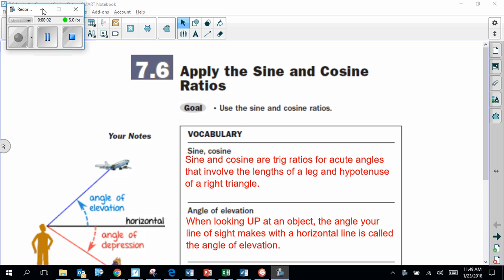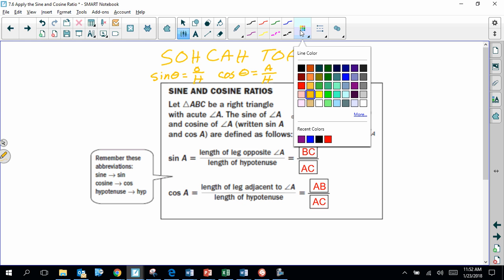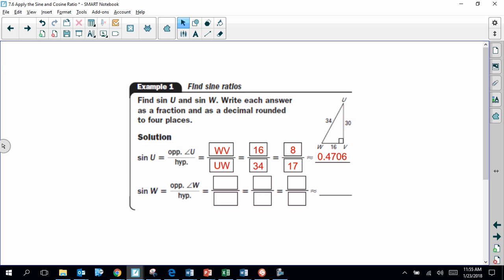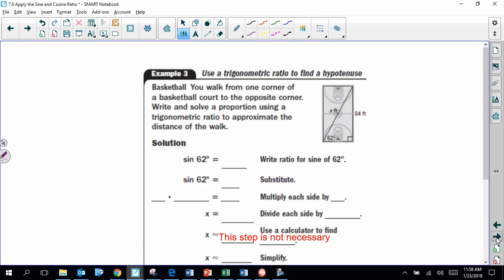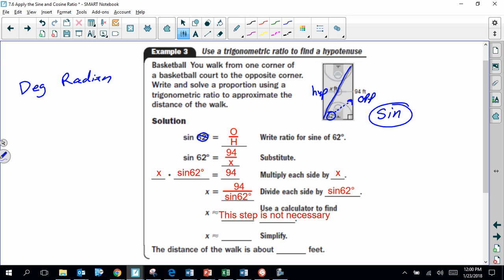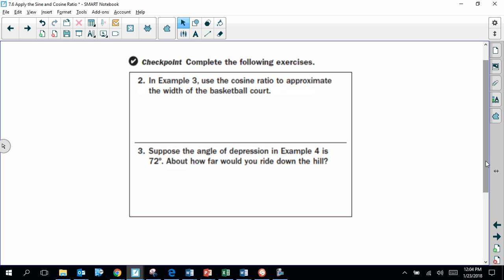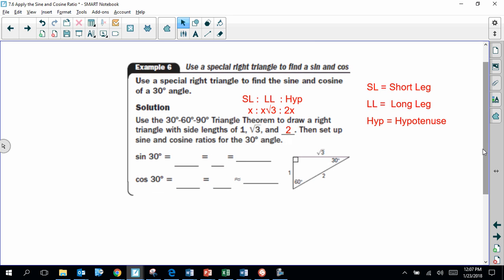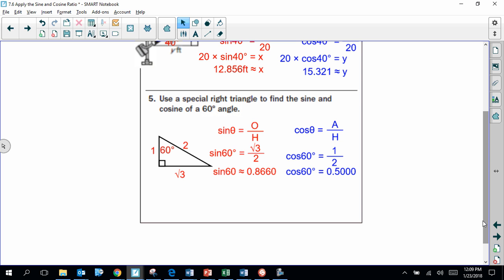Apply the Sine and Cosine Functions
This video demonstrates how to find missing sides of right triangles using the sine and cosine trig functions.